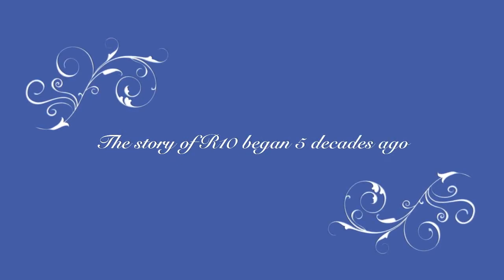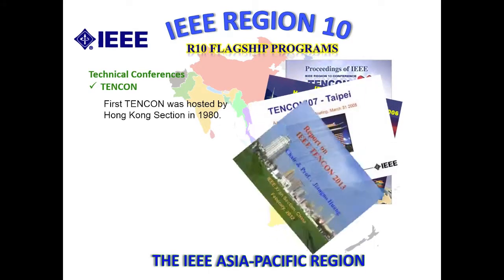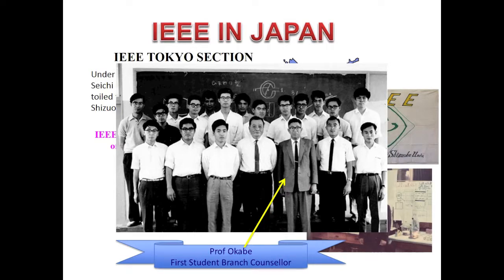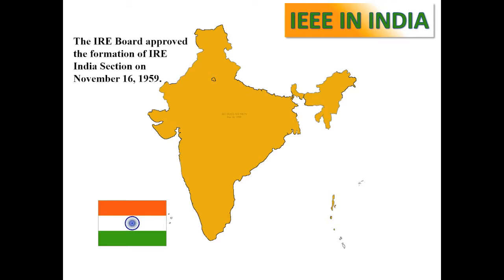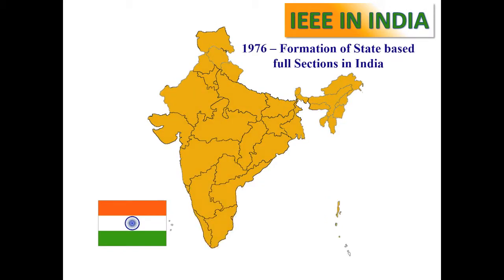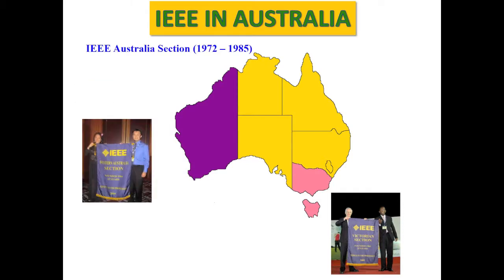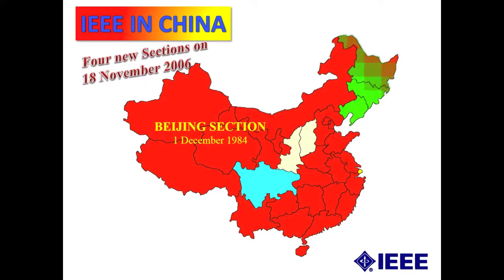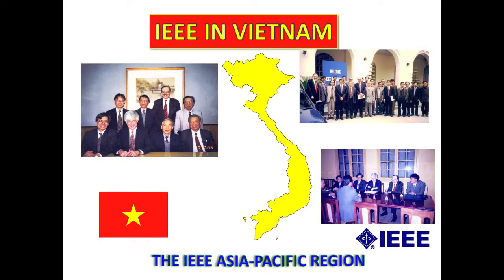IEEE Region 10 Pictorial History